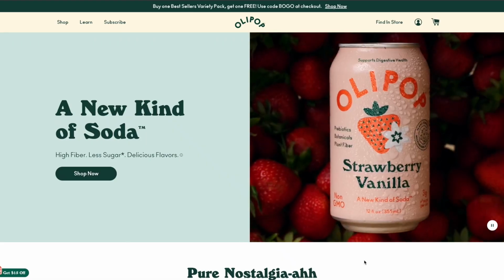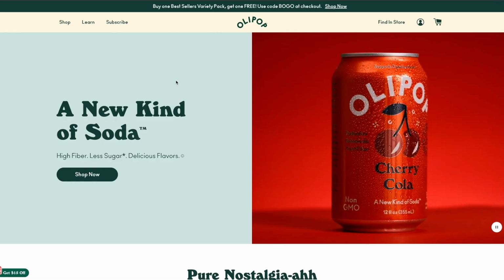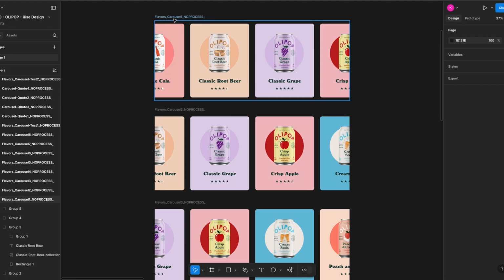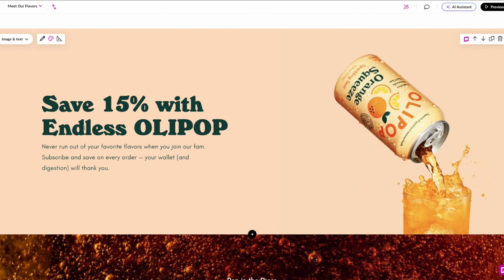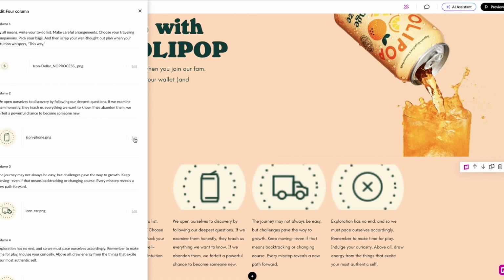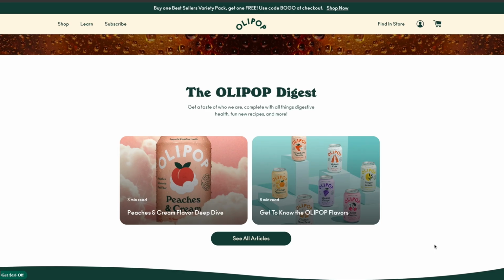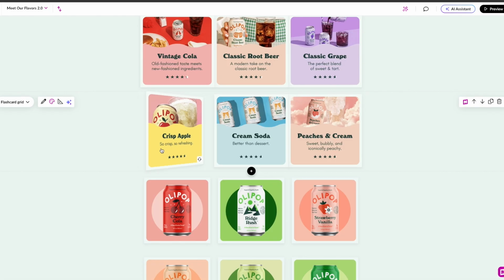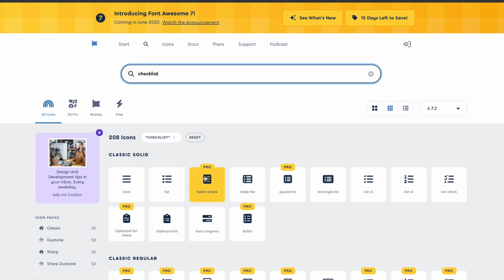Recreate this fun OLIPOP website in Articulate Rise with me!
Our learning experience designer, Kendra, took on a design challenge — to recreate the OLIPOP website in Articulate Rise using Mighty, of course!